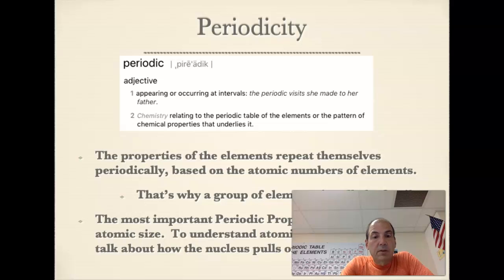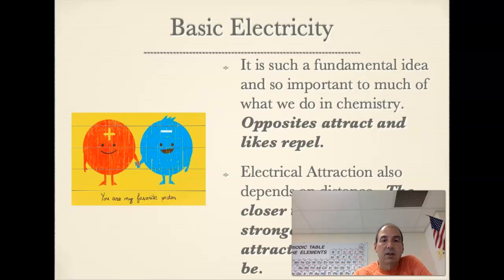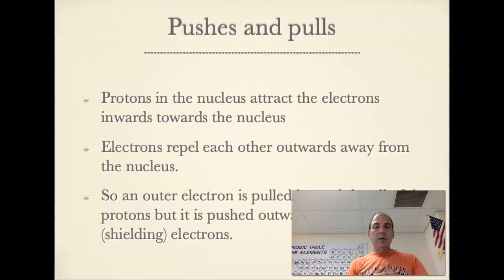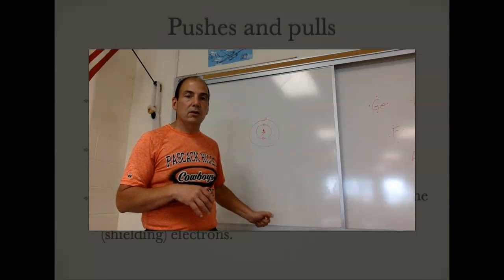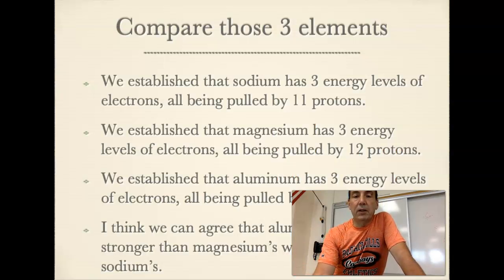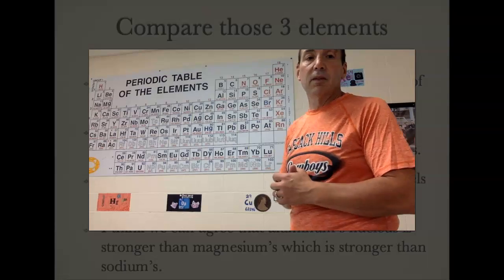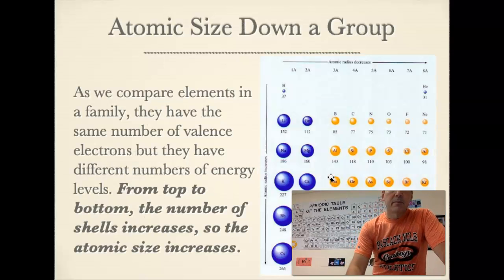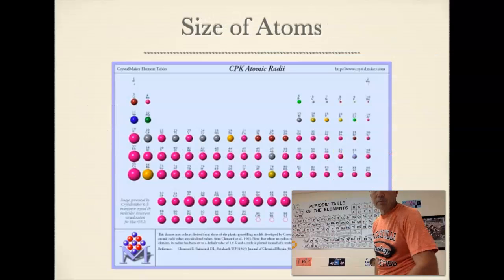Periodicity and Atomic Radius